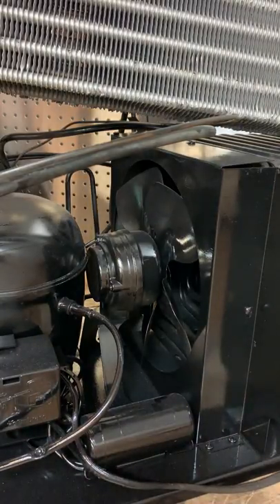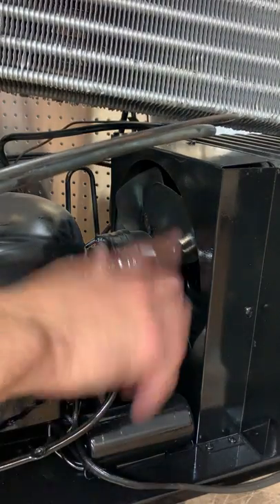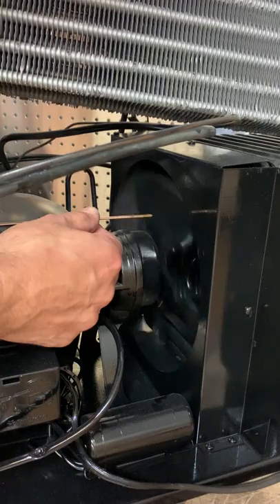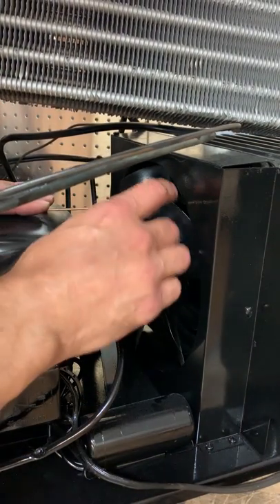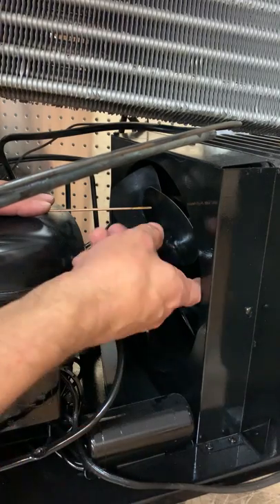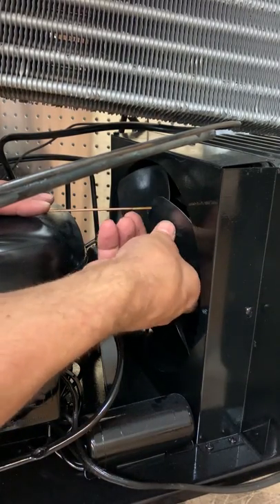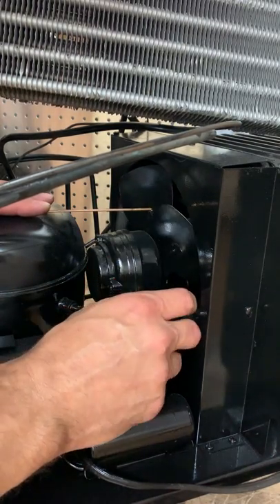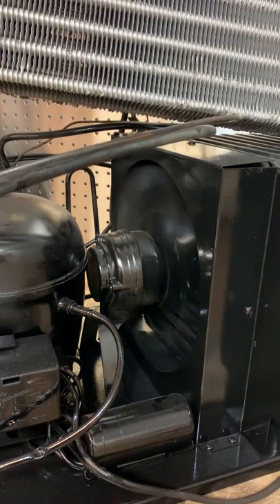How to fix a bent fan blade on a vending machine refrigeration unit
If your vending machine refrigeration unit is making a loud noise, a bent fan blade could be the culprit. Here's a brief tutorial on how to fix it.